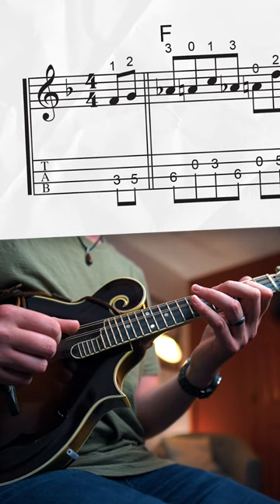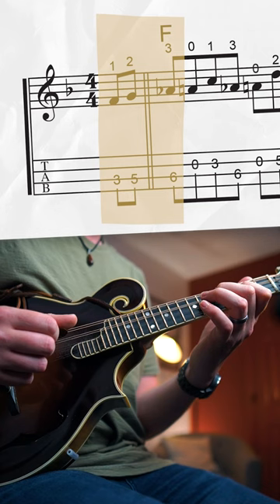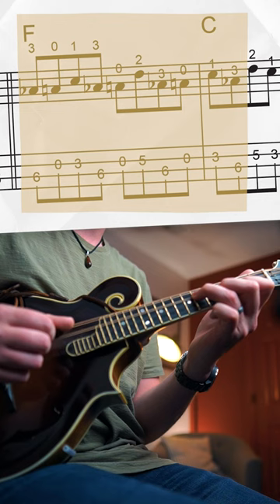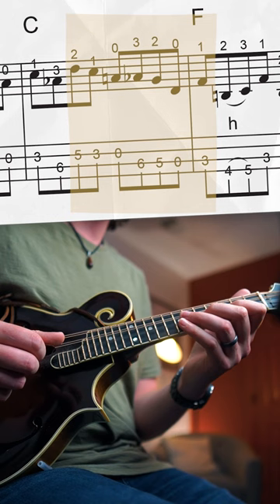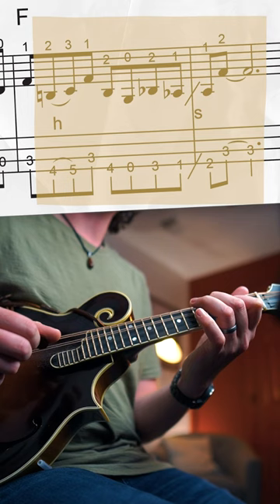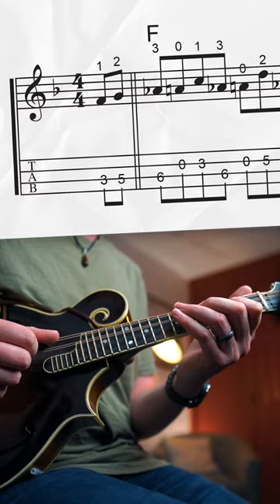F Major Turn Around Lick on the Mandolin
Digging into the fun key of F major even more with this turnaround lick.